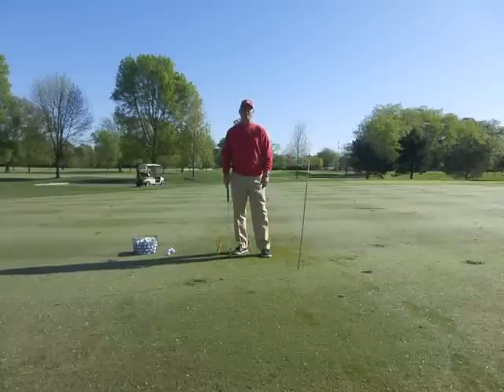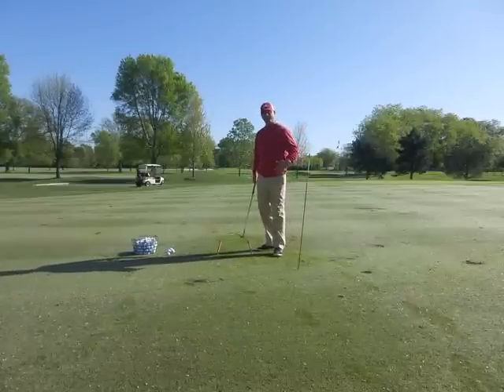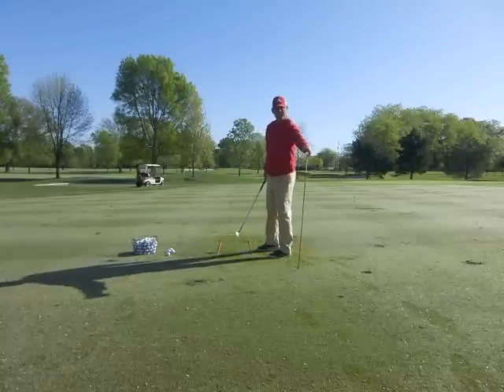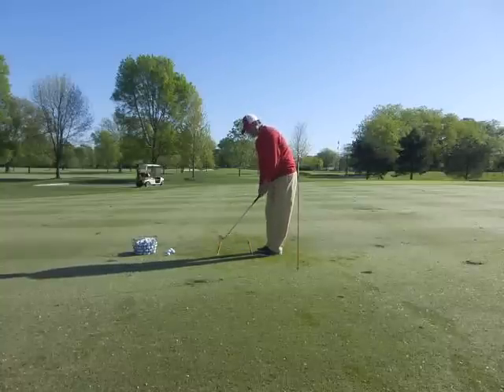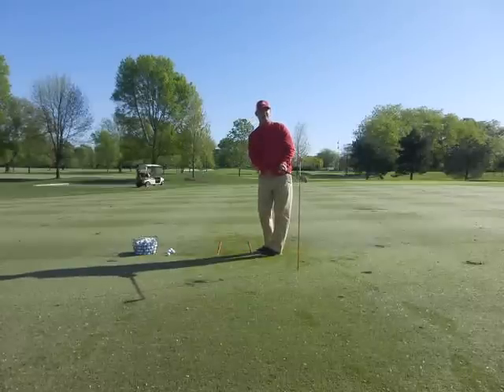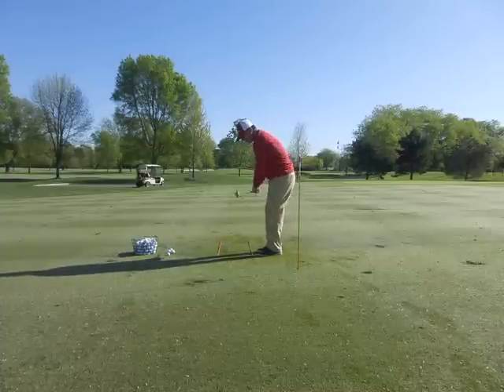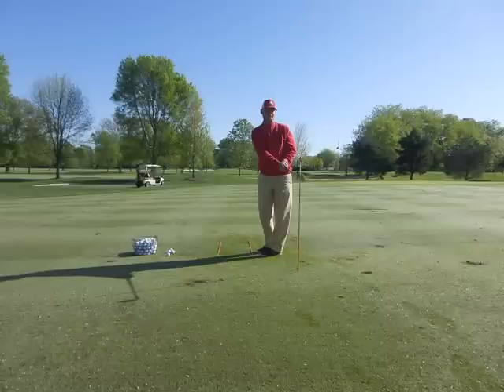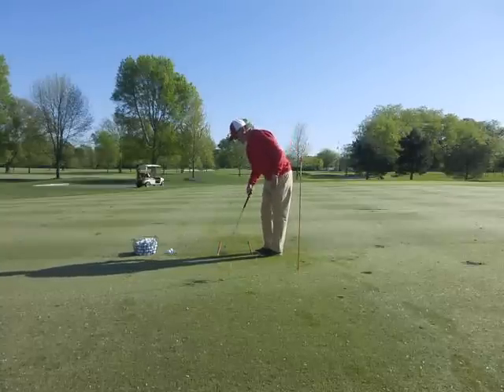pitching station for the proper follow through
This is a great drill to learn how the club should exit post impact with a basic pitch shot.